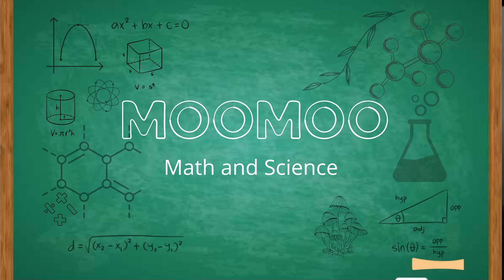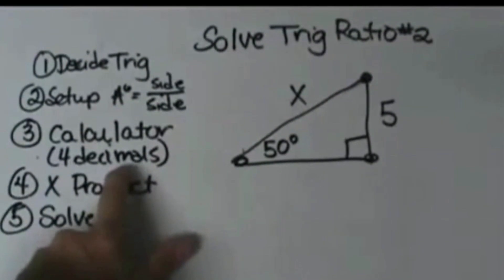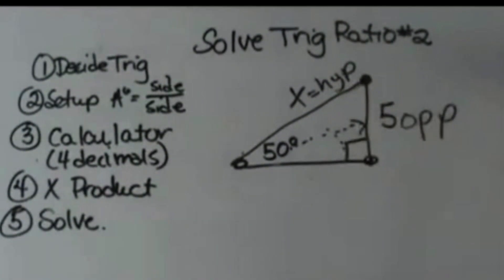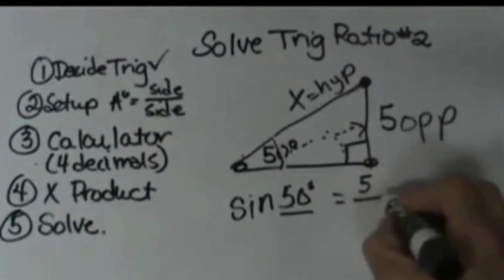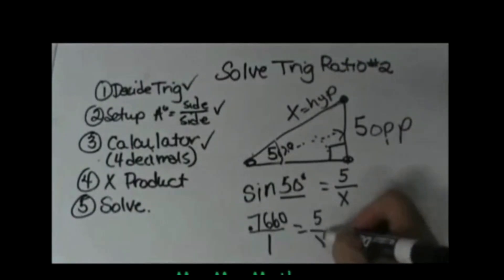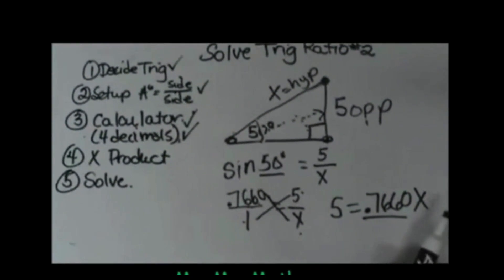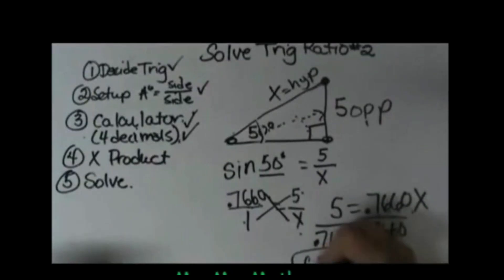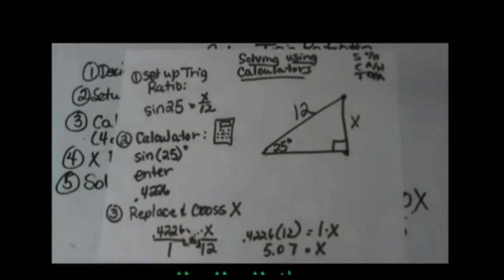Find the Hypotenuse using TRIG FUNCTIONS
Find the hypotenuse of a right triangle. Trig ratios can be used to find missing angles and sides of a right triangle. When you have a right triangle and need to find a missing side length or angle you can follow these steps.

Step1.Decide which trig ratio you should use (Sine, Cosine, or Tangent) based on the information you are given.

Step 2. Set the problem up with the angle and the ratio of the two sides.

Step 3. Change from ratio to a decimal using a calculator.

Step 4. Use a cross product

Step . Solve

Example problem worked out equals.
If you have a right triangle with an angle of 50 degrees and an opposite side of 5 units, what is the hypotenuse length?